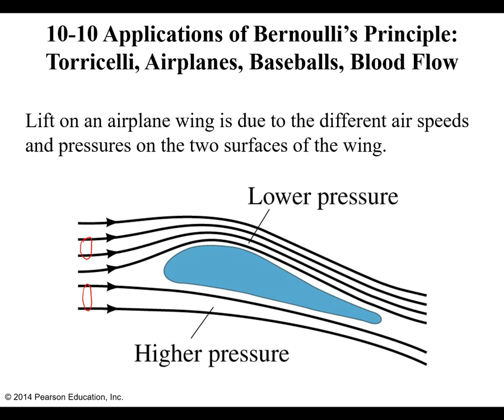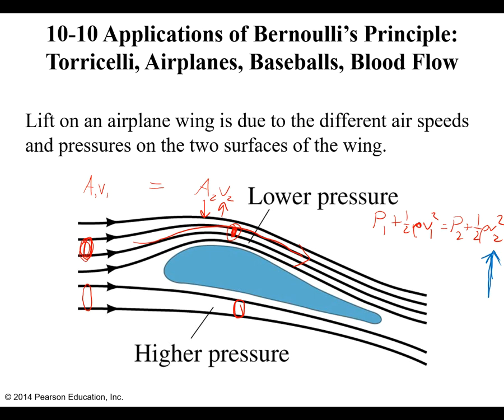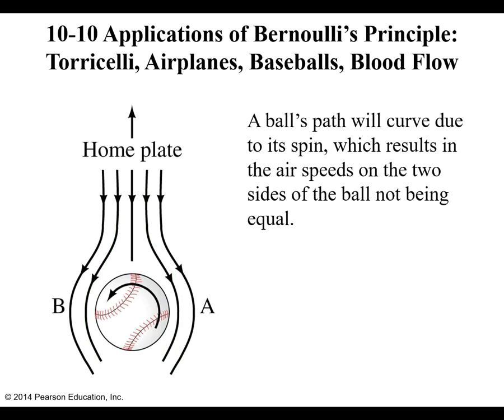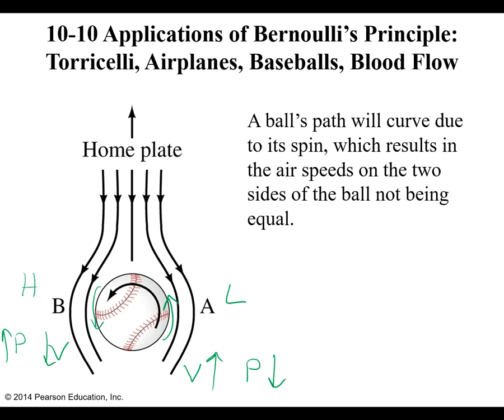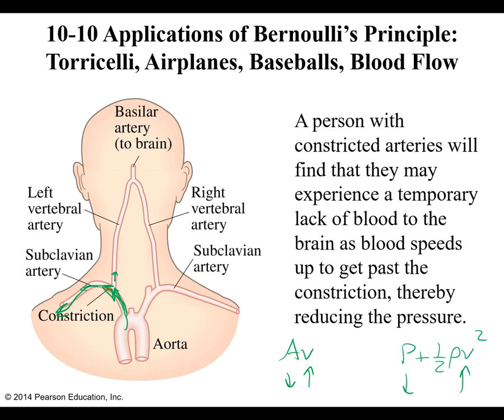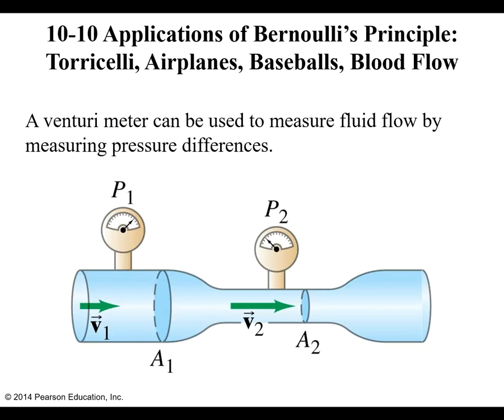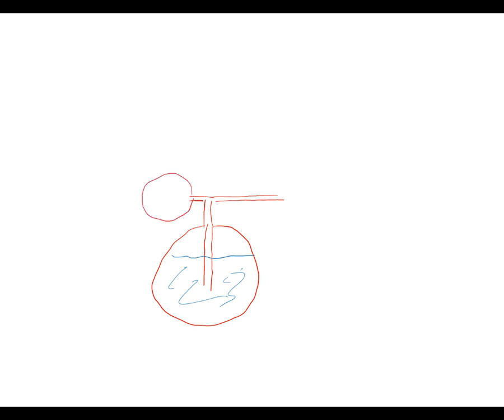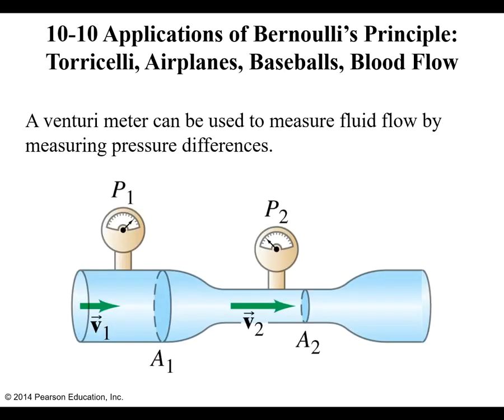10-6 Applications of Bernoulli's Principle